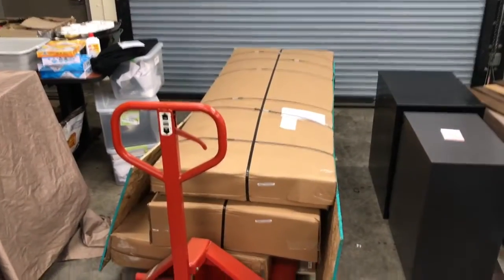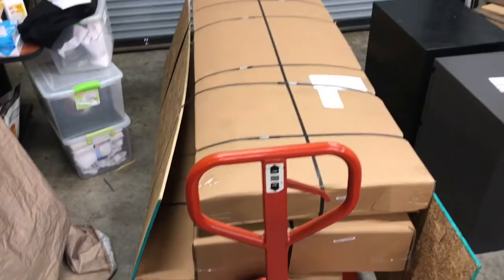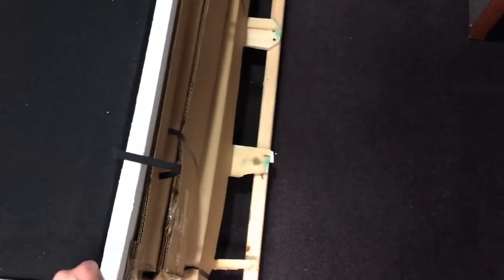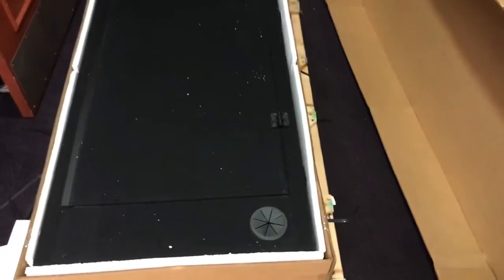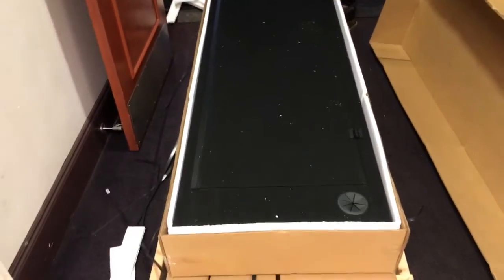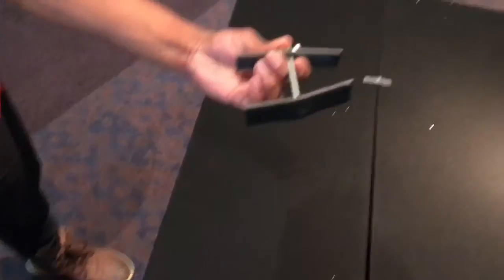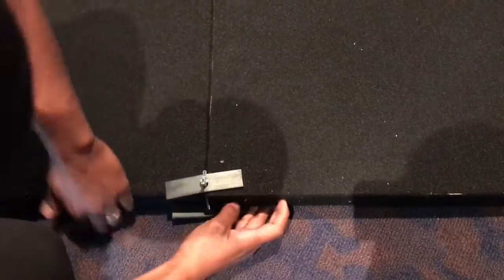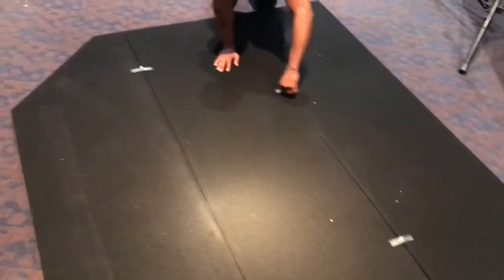Drum Perfect "Silencer" Studio 6' Drum Cage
Unpacking, setting up and quick Review of the Drum Perfect "Silencer" Studio drum cage system. This is in the same price range as Clearsonic and it is built much better. I'm just a costumer.